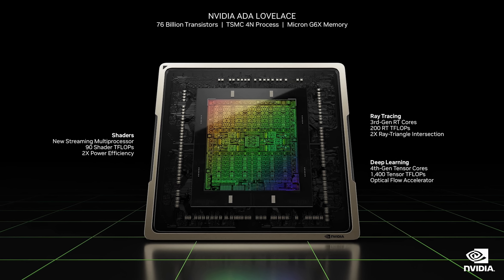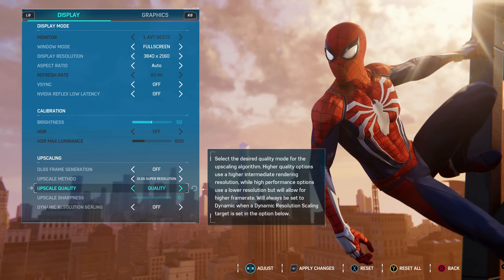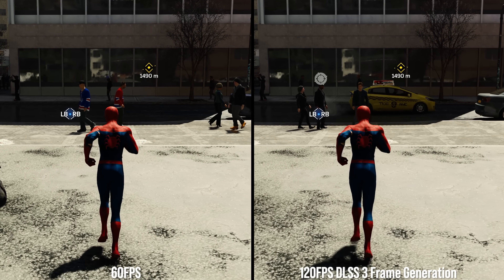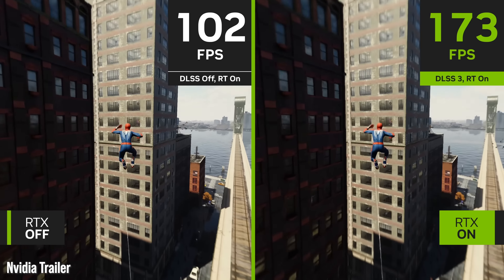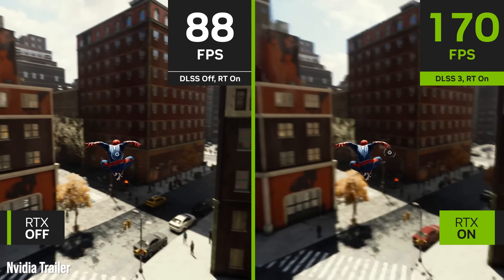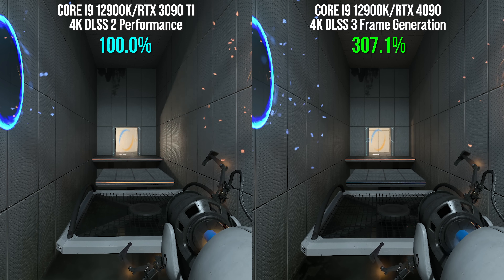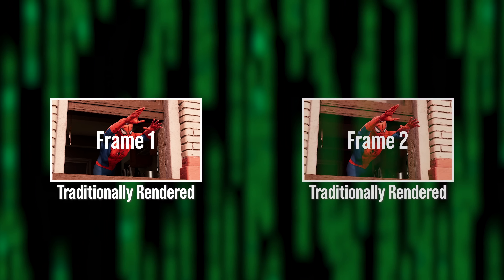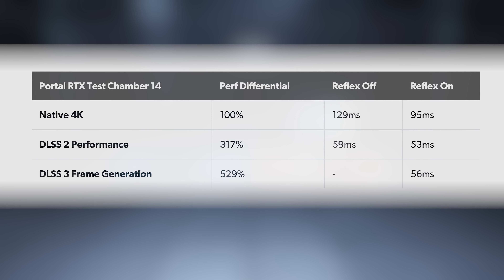Nvidia DLSS 3 on RTX 4090 - Exclusive First Look - 4K 120FPS and Beyond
Alongside the arrival of RTX 4000 series cards, Nvidia revealed the new DLSS 3. Frame Generation combines with the existing DLSS 2 and Reflex latency reduction technology to take 4K gaming performance to new heights. But what is DLSS 3? How does it work and what should you expect from the experience? Rich and Alex team up to explain DLSS 3, from first principles to performance to image quality and more.

00:00:00 Introduction
00:03:55 What is AI Frame Generation?
00:06:23 Performance Tests - Up To 5x Perf vs Native 4K
00:14:41 The Practical Reasons Why We Need Frame Generation
00:17:16 Limitations - Latency And The Effect of Nvidia Reflex
00:22:57 DLSS Frame Generation vs Topaz Video Enhance AI & Adobe After Effects
00:29:51 Wrap Up